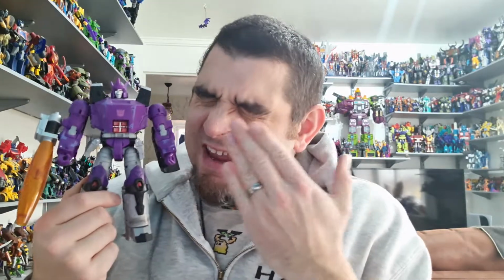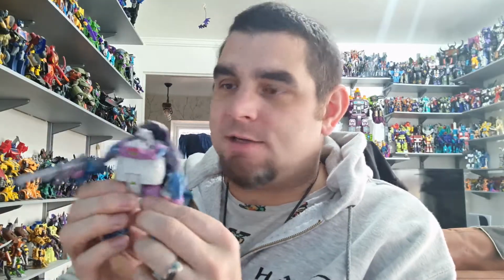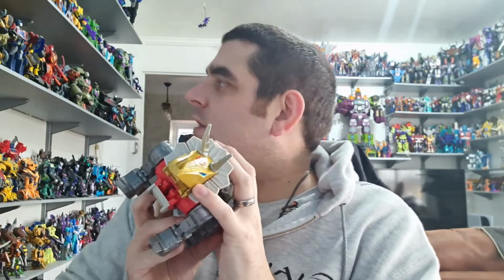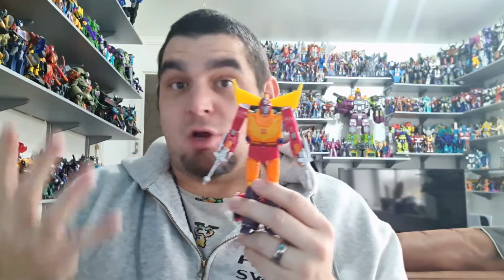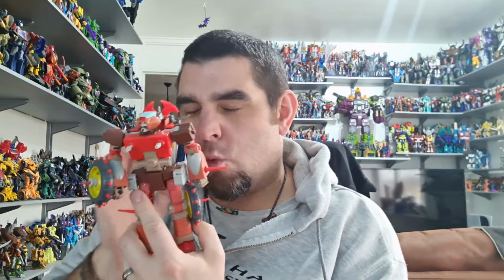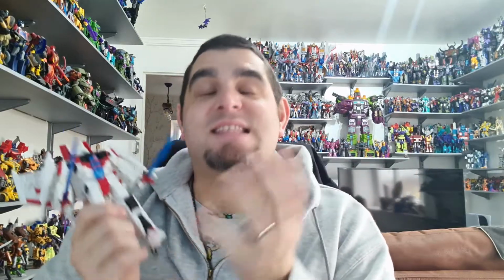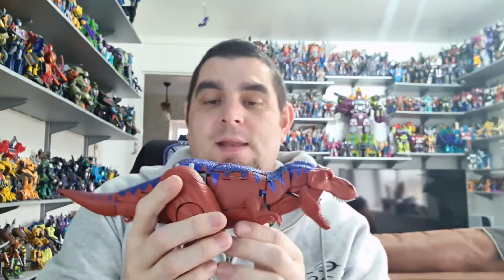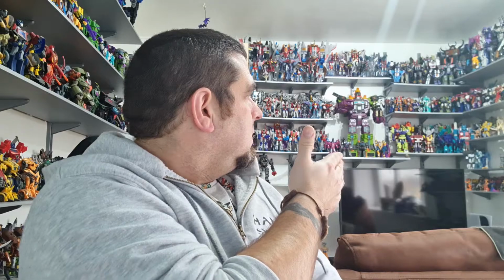Top 10 Transformers of 2021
This my top 10 bots of 2021 i hope you enjoy.